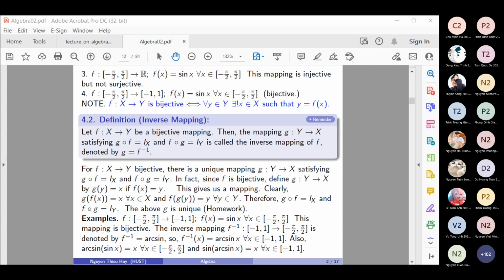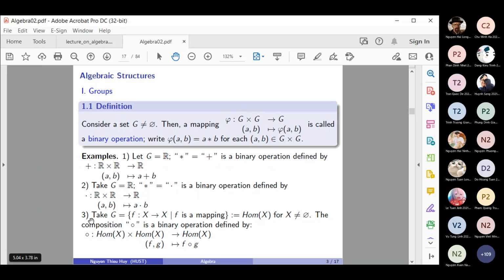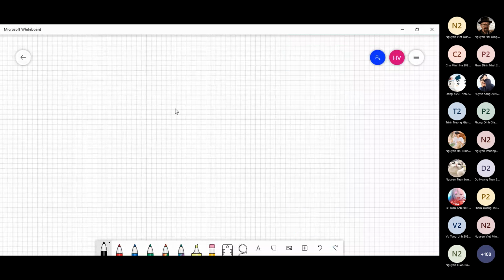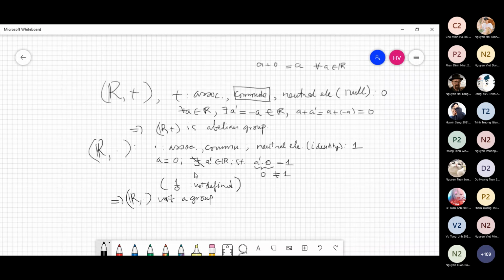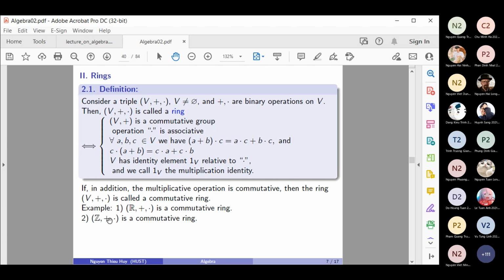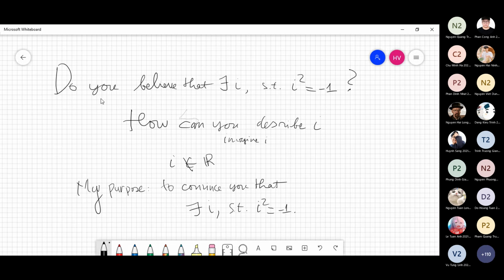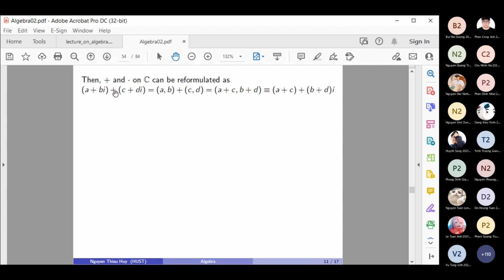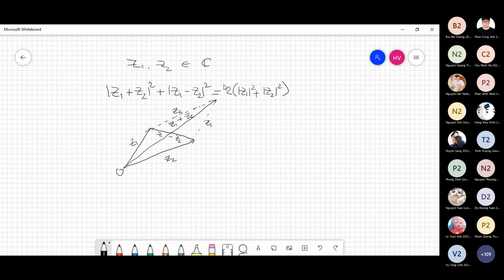Algebra - LT - Week 2